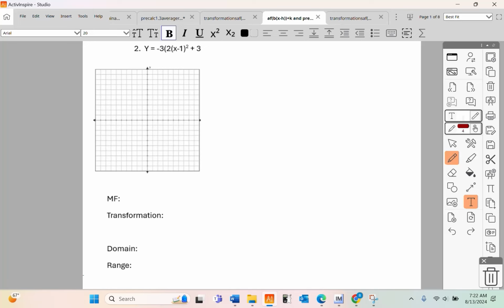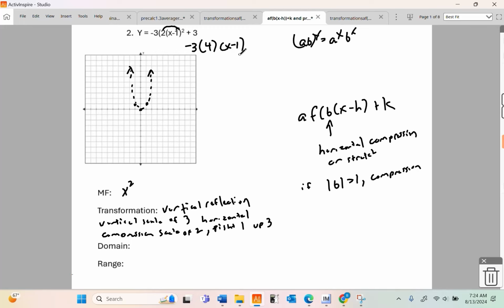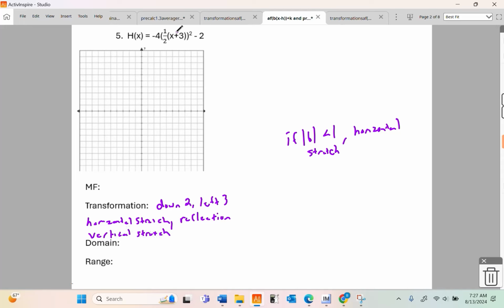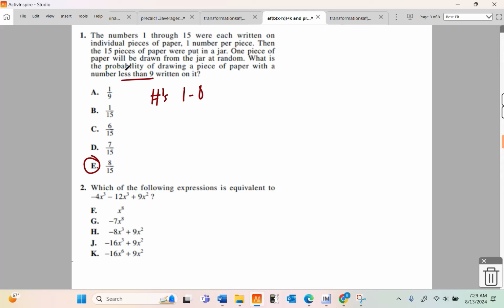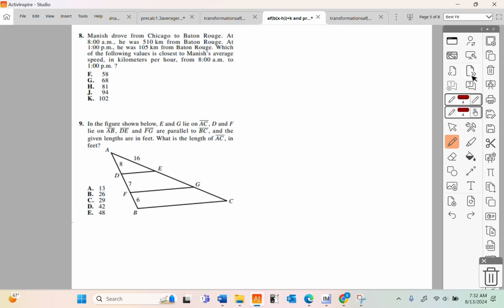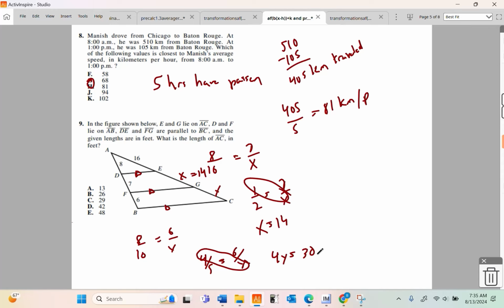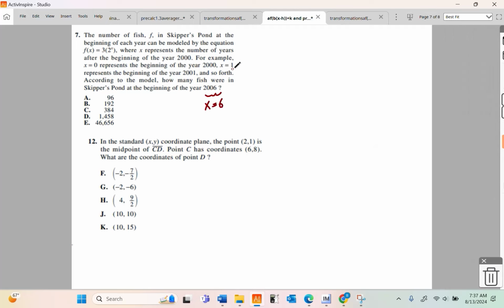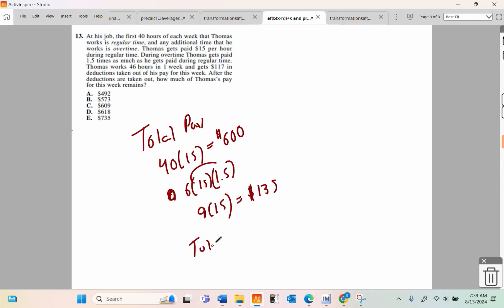af(b(x-h))+k and preparingforactmath(1-13)